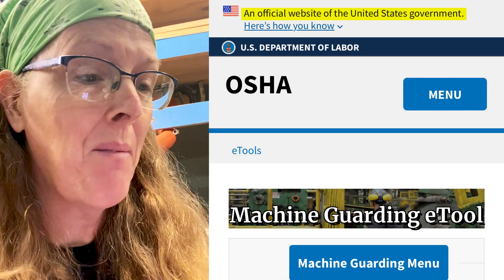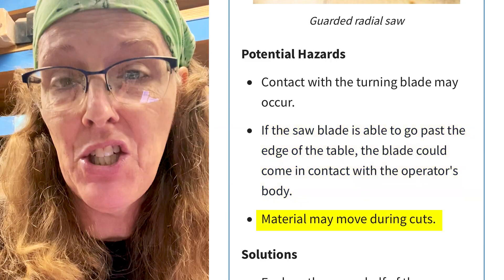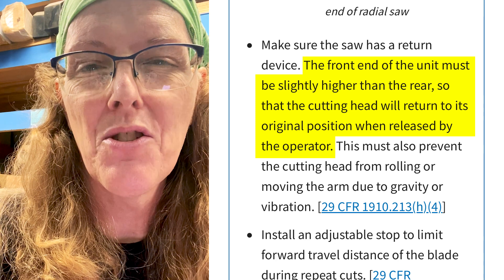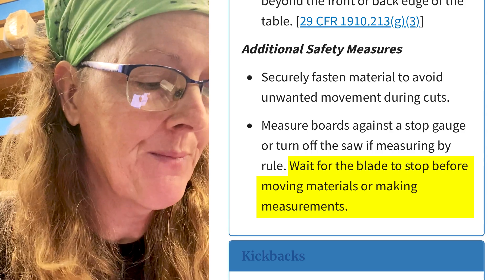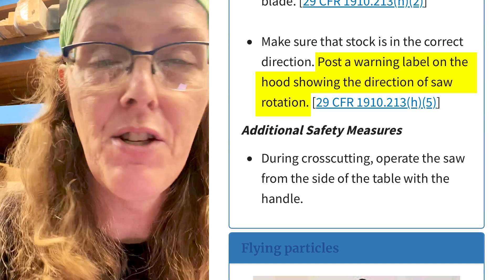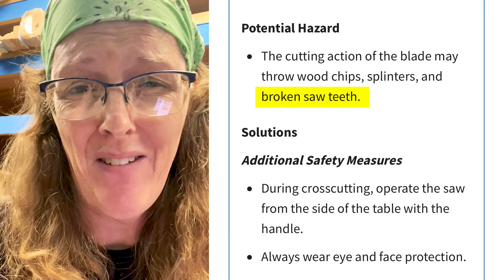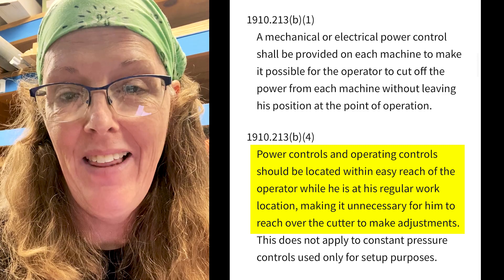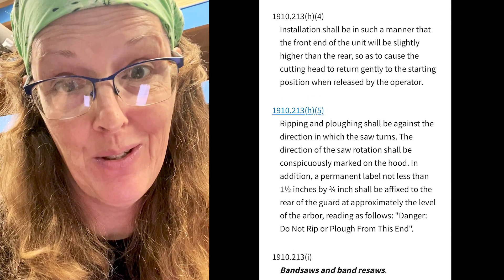Radial Arm Saws - All the OSHA Guidelines!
Radial Arm Saws
OSHA Guidelines Overview

Reviewing each and every United States OSHA (Federal) guideline regarding safe use of the radial arm saw in the workplace.

A&L Productions

title and end credit music: Cal State LA Afro-Latin Ensemble